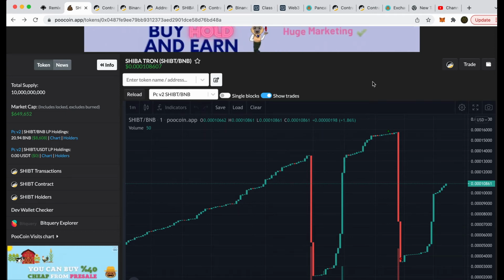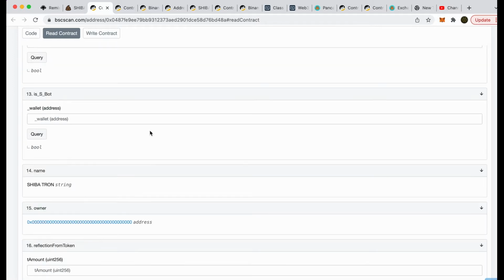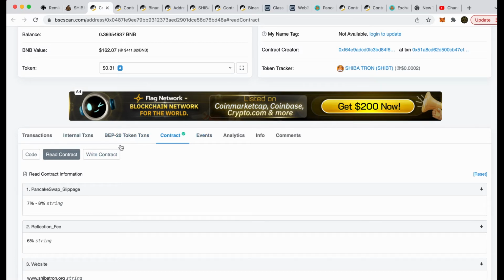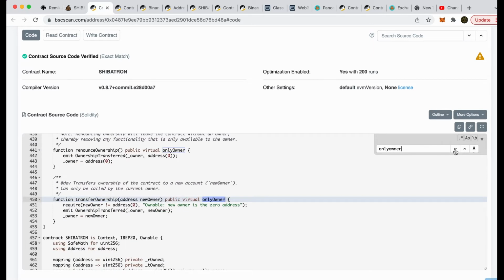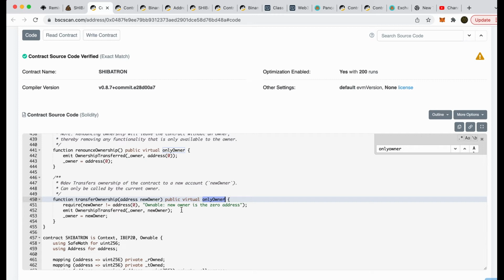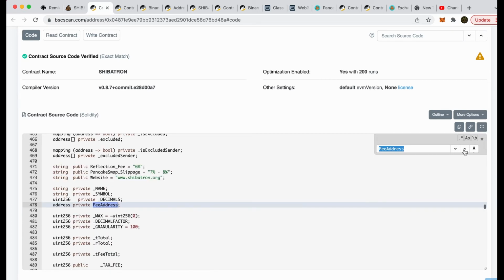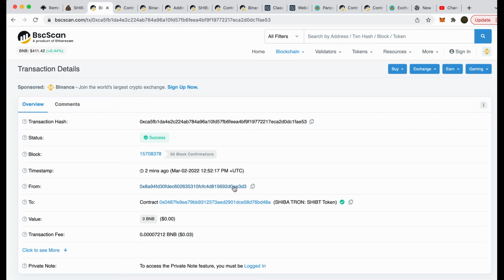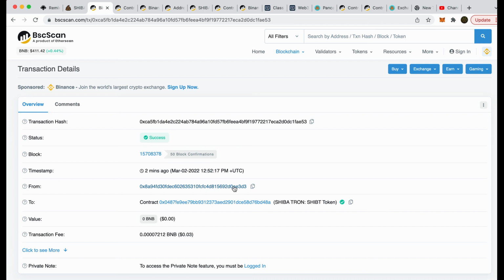⛔️ WARNING: 90% of Renounced Contracts are SCAMS!!! ⛔️